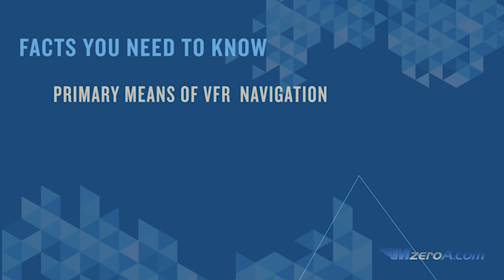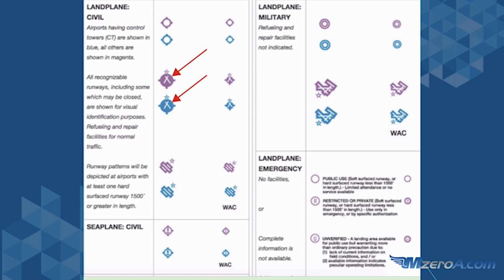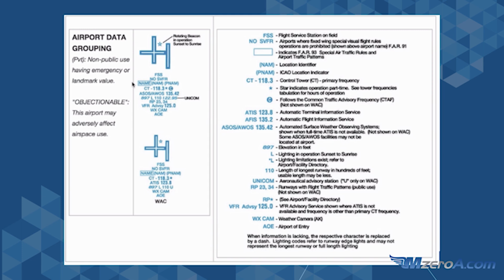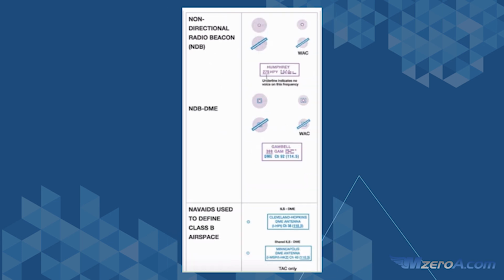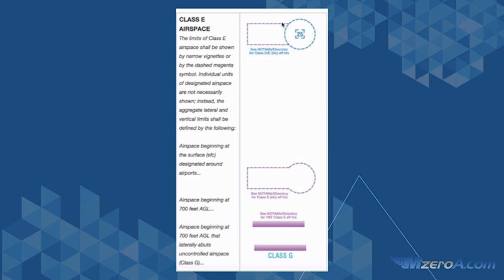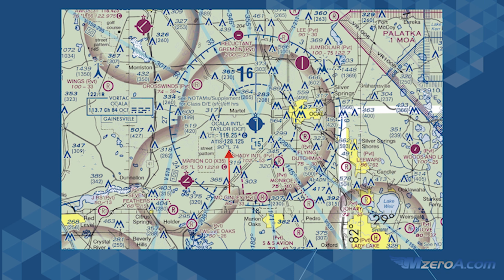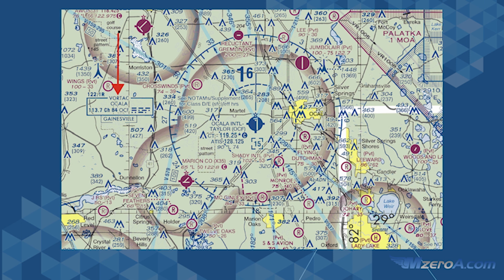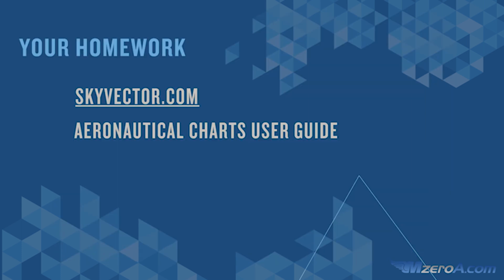How To Read A VFR Sectional Chart - MzeroA Flight Training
2 Week Trial Of Our Courses - VFR sectional charts can be overwhelming considering the amount of information provided.  But understanding these charts is key to proper flight planning.  In this weeks video I will show how to interpret a VFR sectional chart.